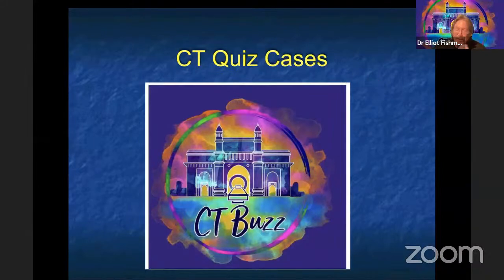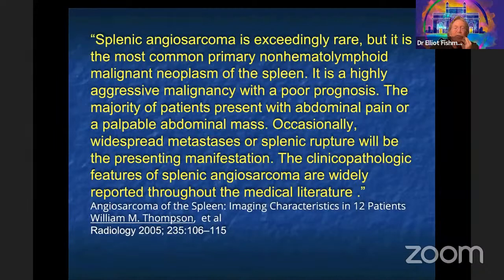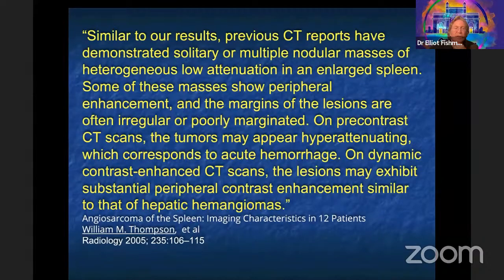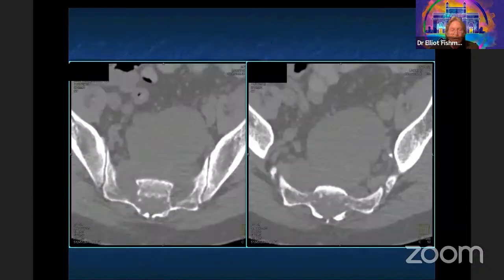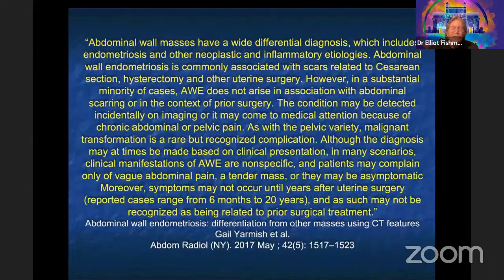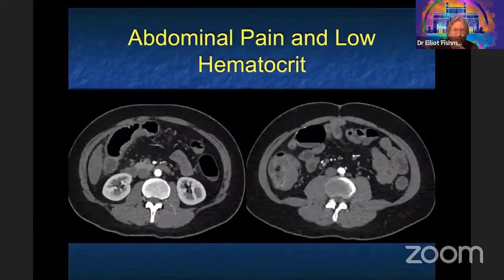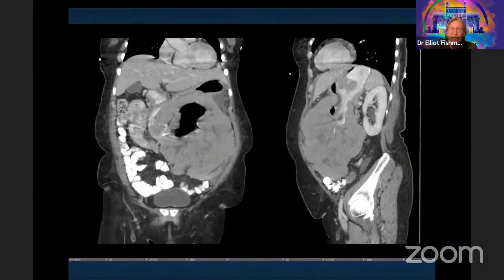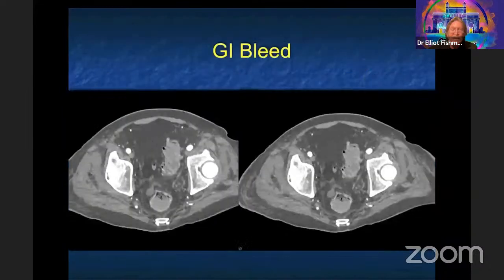CTBUZZ2023- Quiz with the Fish: Dr Elliot Fishman Quiz